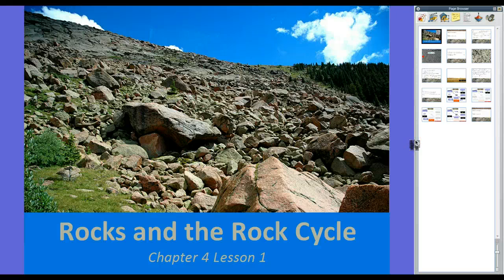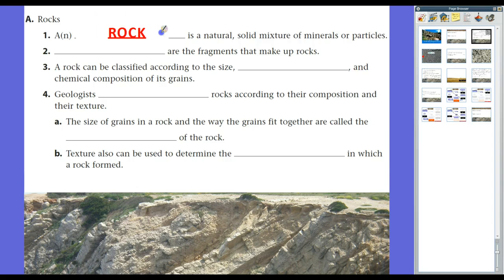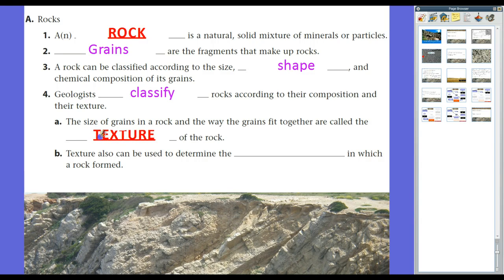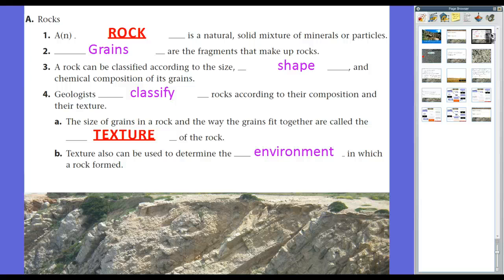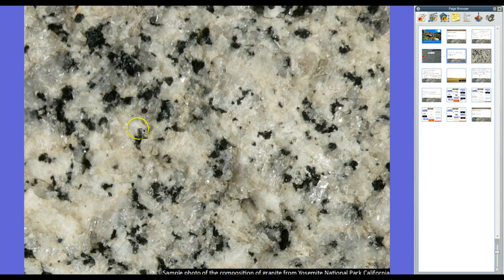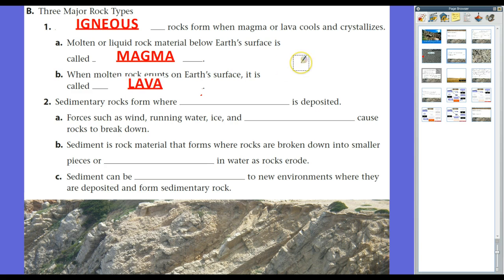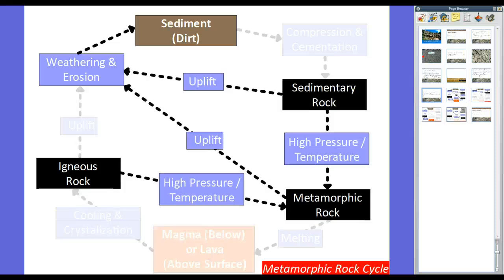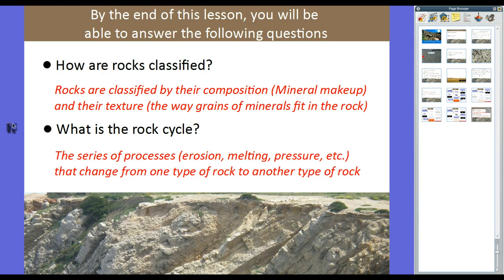Rocks and the Rock Cycle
Guided Notes / Lecture from Glencoe Science: A Closer Look Earth Science (8th Grade Louisiana) Chapter 4 Lesson 1--Rocks and the Rock Cycle